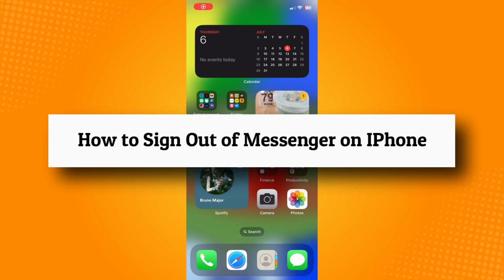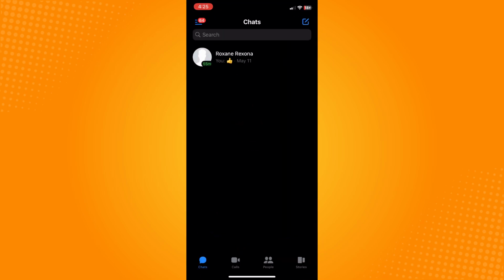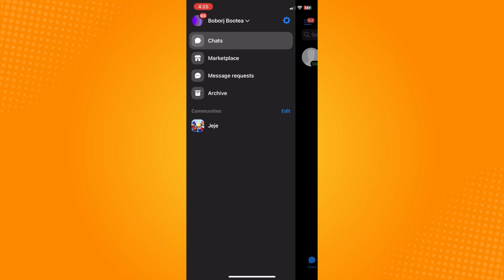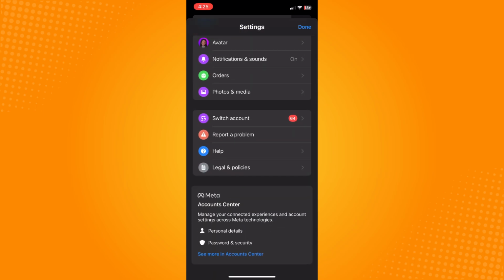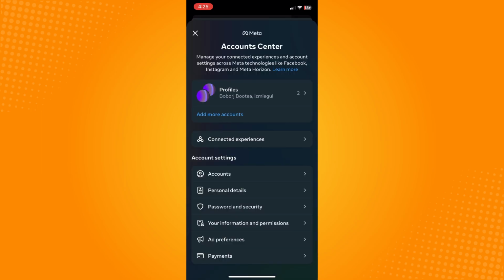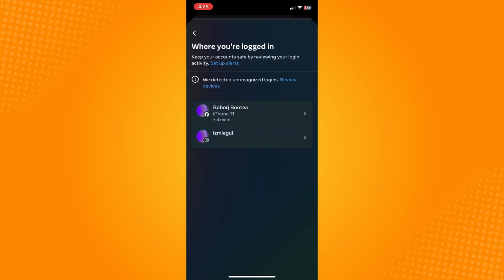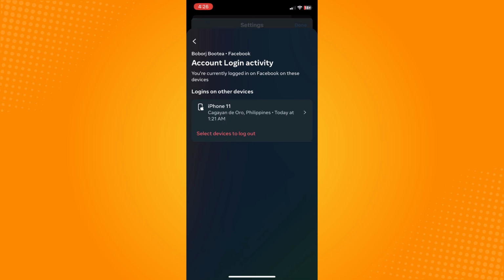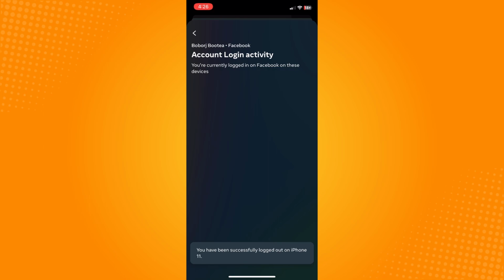How to Sign Out of Messenger on iPhone (2023)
Learn‎‎‏‏‎ ‎How to Sign Out of Messenger on iPhone

In this video I will show you‏‏‎ ‎how to sign out of messenger on iphone